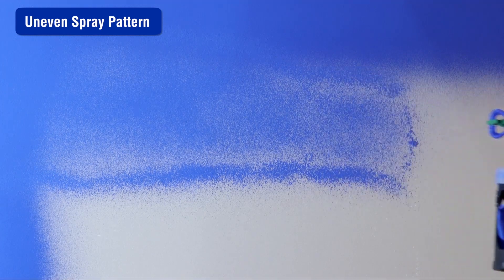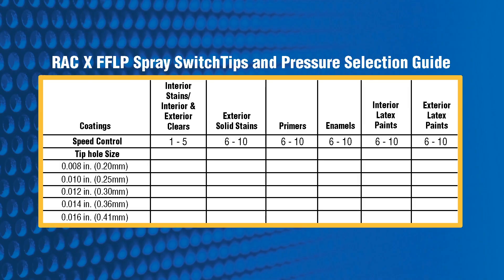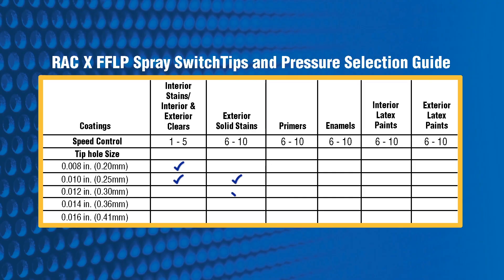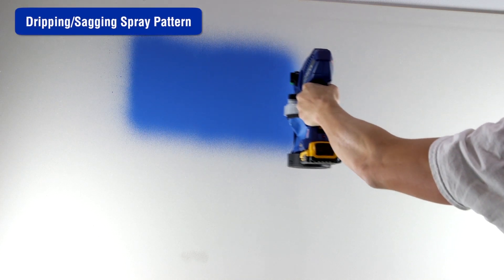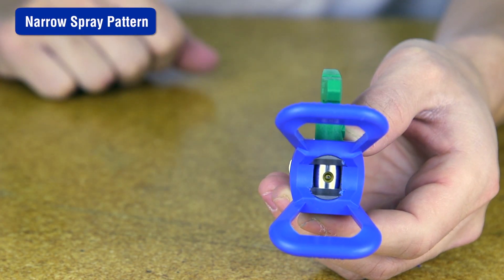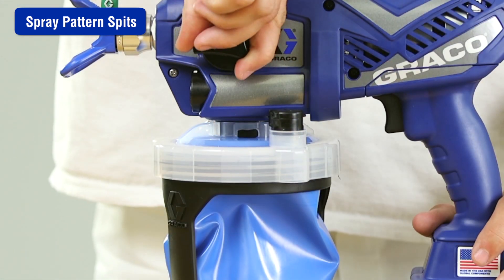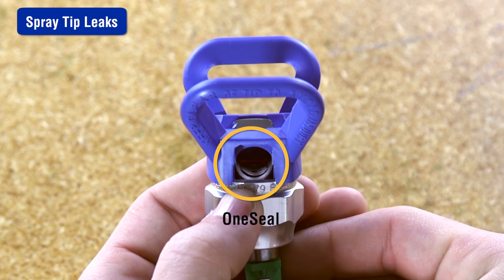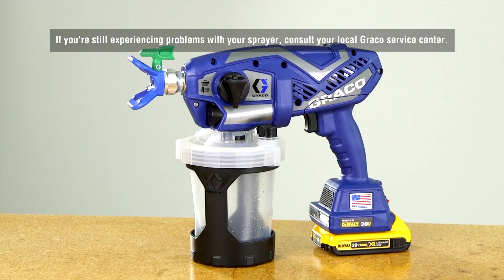TC Pro - Spray Pattern Diagnostics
Is your Graco TC Pro airless handheld sprayer not providing an even spray pattern? This video will help you troubleshoot and solve probable causes.
For more info on operating and troubleshooting your TC Pro sprayer,